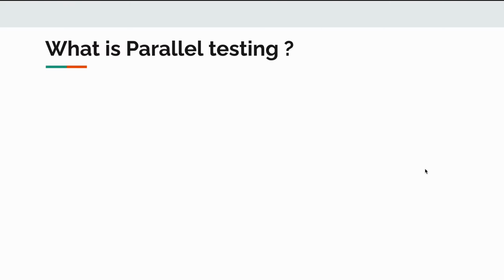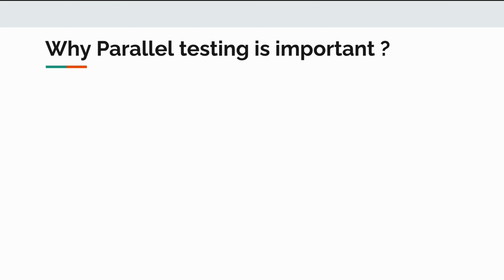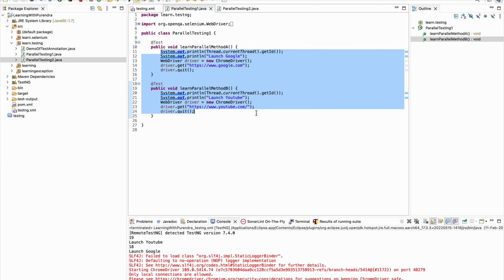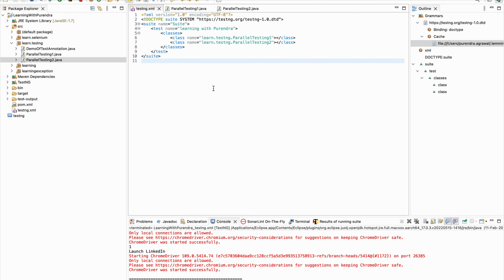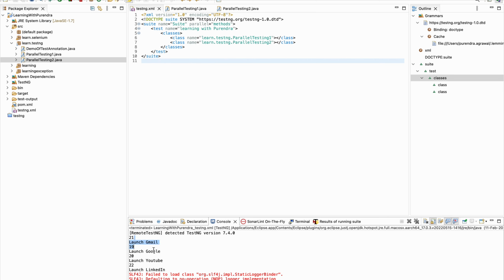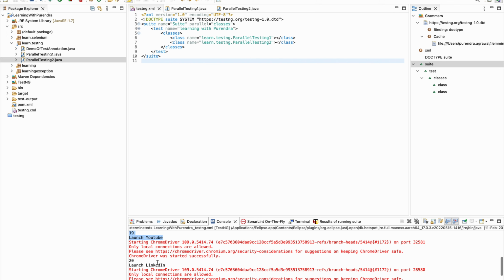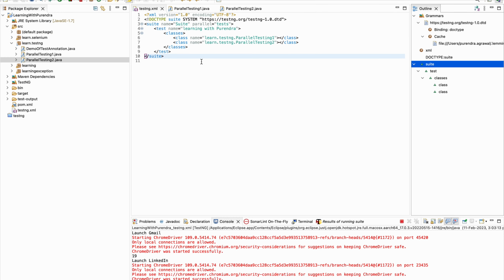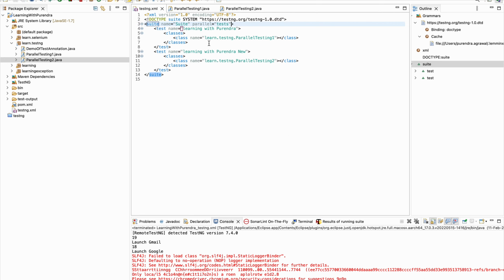Unlock the Secrets of TestNG: Learn How to do parallel testing using TestNG (Demo)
In this tutorial, you will learn the concept of parallel testing and how to implement it using TestNG. Parallel testing is a technique that allows you to run multiple tests simultaneously, saving time and increasing efficiency. TestNG is a popular testing framework for Java-based projects, and it provides a simple and flexible way to run tests in parallel. Whether you're a beginner or an experienced tester, this video will give you a comprehensive understanding of how to use TestNG for parallel testing. By the end of this tutorial, you will be able to write and run parallel tests with confidence. So, if you're ready to take your testing skills to the next level, watch this video now!